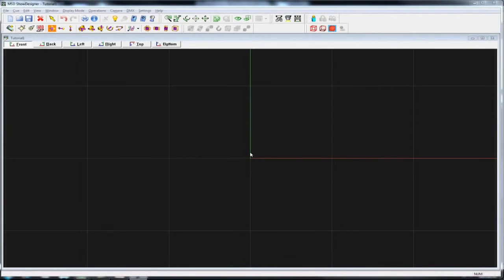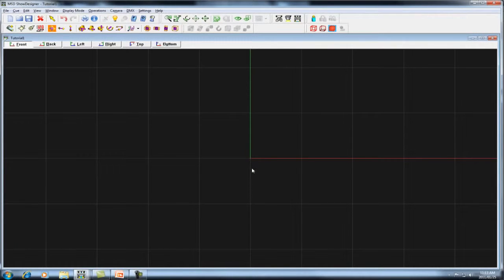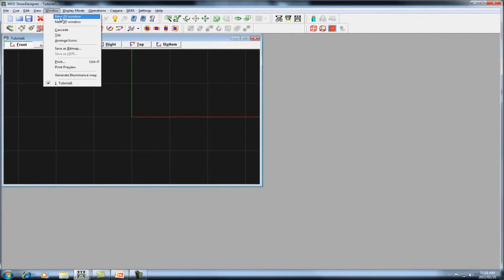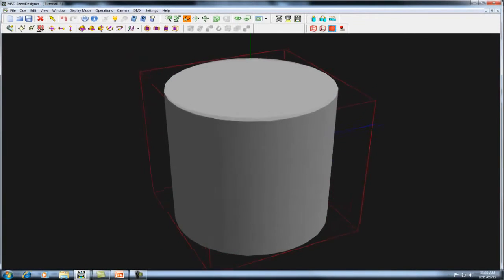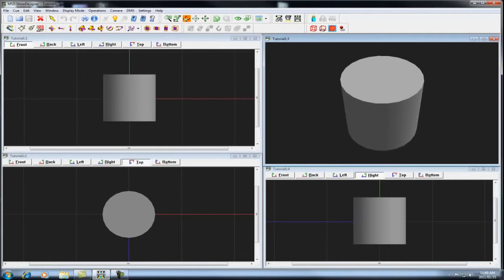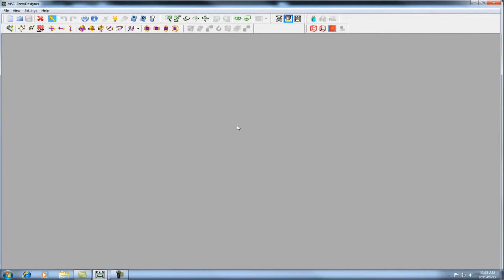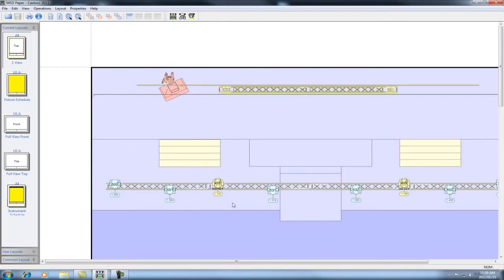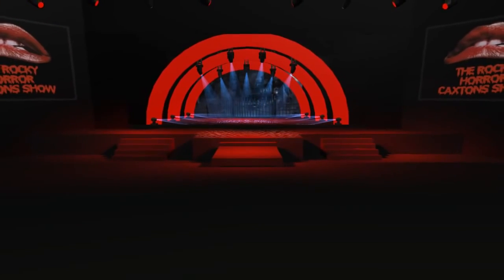Martin ShowDesigner 5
Hier zit u de uitleg van Martin Showdesigner 5